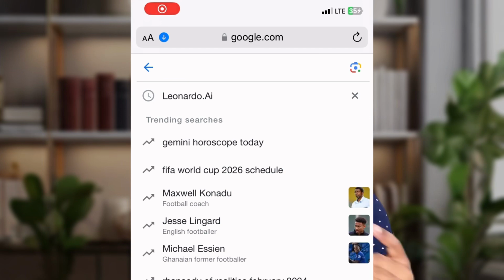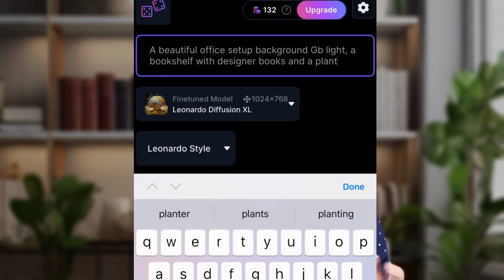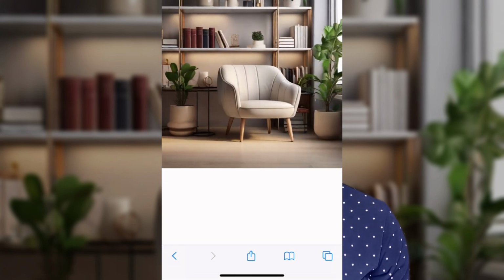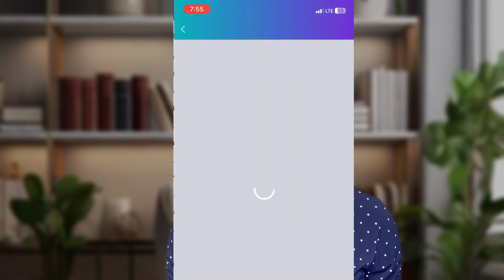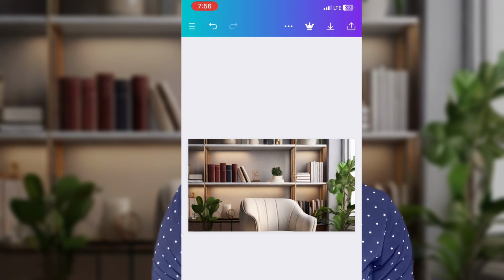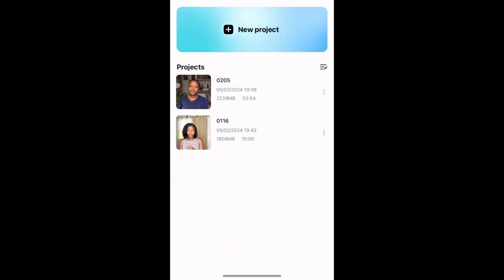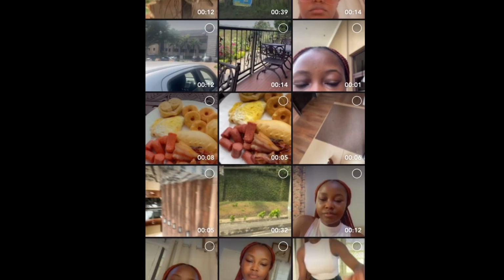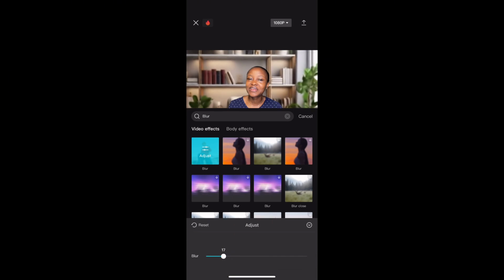Easy Detailed How to create free fake YouTube background. Free Realistic Fake YouTube Background.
Title: "Create Stunning Free YouTube Video Backgrounds - Easy Tutorial!"

Description:
🎬 In this tutorial, we'll guide you step-by-step on how to create eye-catching and free YouTube video backgrounds to enhance your content. No need for fancy software or design skills – we've got you covered!

🔗 Timestamps:
0:00 - Introduction
0:45 - Choosing the Right Background
1:30 - Accessing Free Resources
2:15 - Customizing Your Background
3:00 - Adding Dynamic Elements
4:20 - Exporting and Uploading

Learn how to personalize your backgrounds to match your channel's vibe and captivate your audience.

💡 Pro tip: Discover tools and techniques to add dynamic elements that make your videos pop! From subtle animations to vibrant overlays, we'll show you how to take your video backgrounds to the next level.

🚀 Ready to elevate your content? Follow along and transform your videos with visually stunning backgrounds that make your channel stand out!

📌 Materials Used:

Leonardo AI
Canva
CapCut

🌟 Whether you're a seasoned creator or just starting, this tutorial is tailored for everyone. Let's unleash your creativity and make your YouTube videos unforgettable. Ready, set, create! 🚀✨